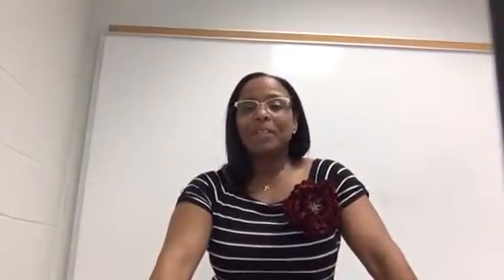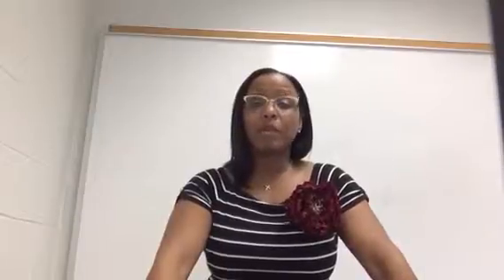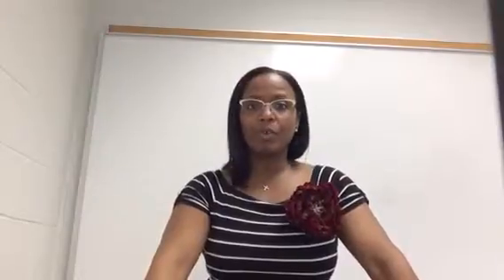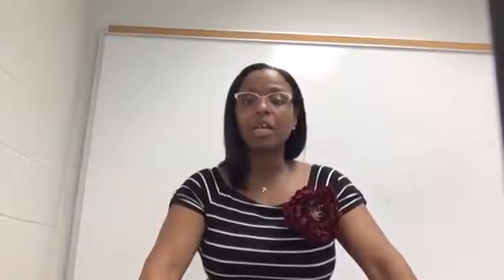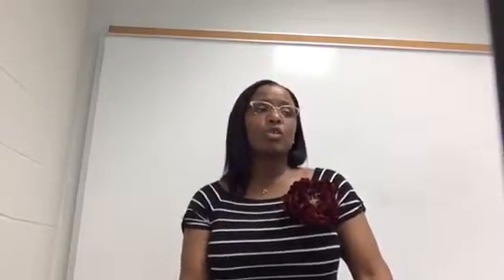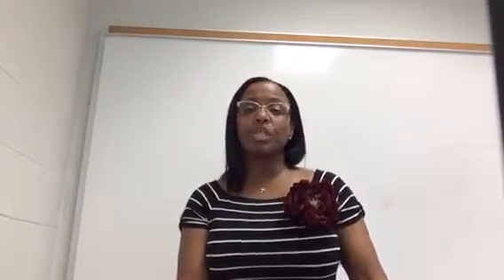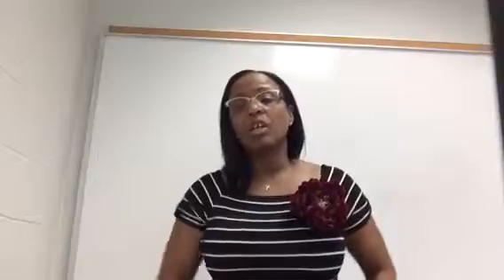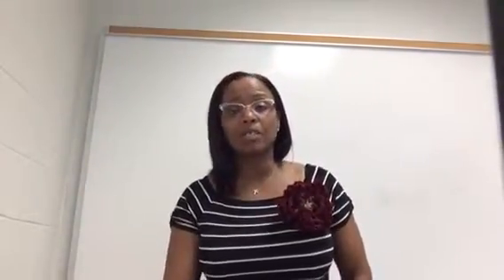FNS 126 Chapter 3 and 4 - K. Jones